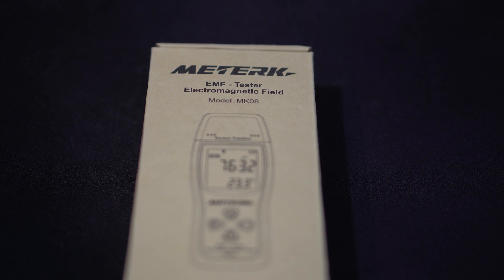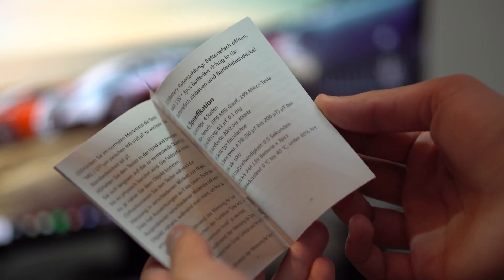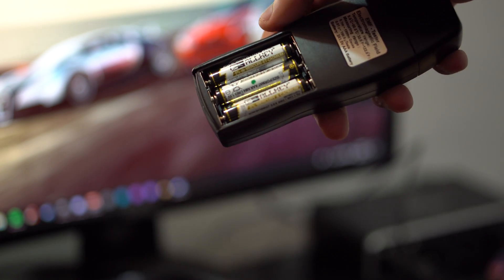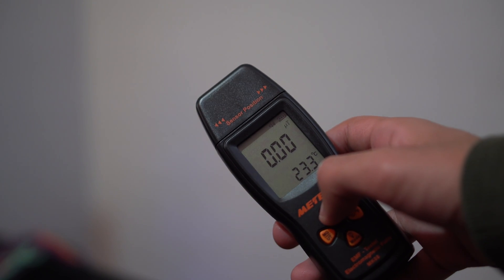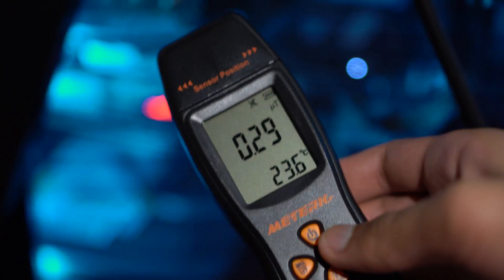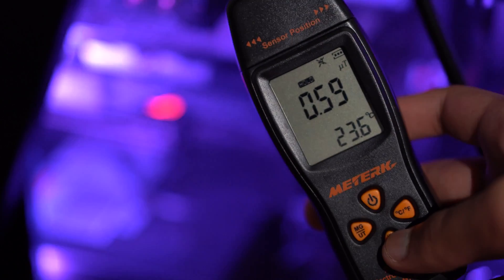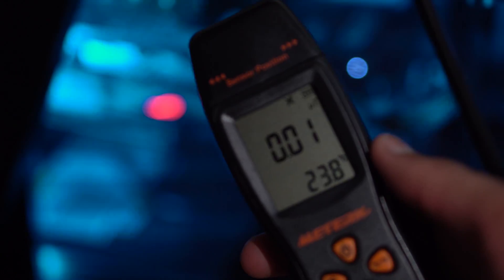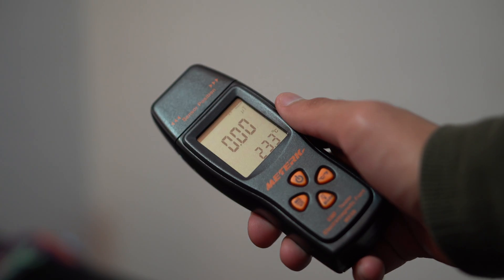Meterk EMF Radiation Field Tester Review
Hey guys it's Shaan, and today I will be reviewing the Meterk EMF Radiation Field Tester. This is a radiation tester that will tell you the amount of radiation that a device or area you are testing is producing. The Meterk MK08 is a radiation meter mean't to test the emf levels around you and any device also.